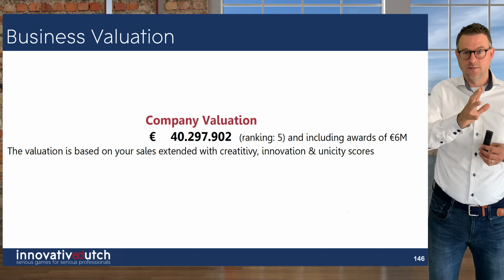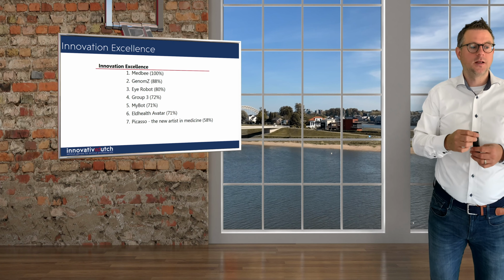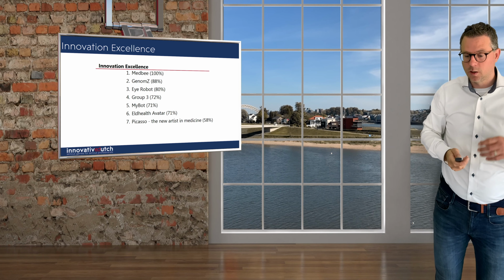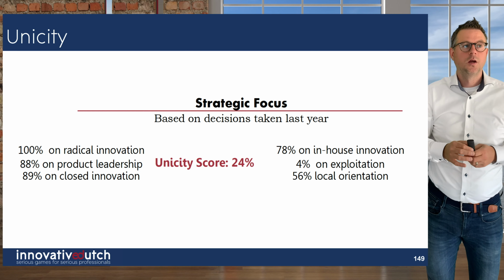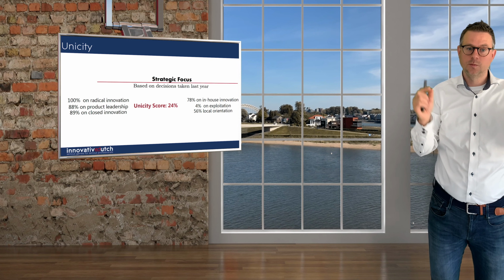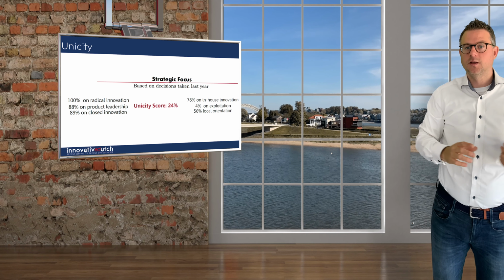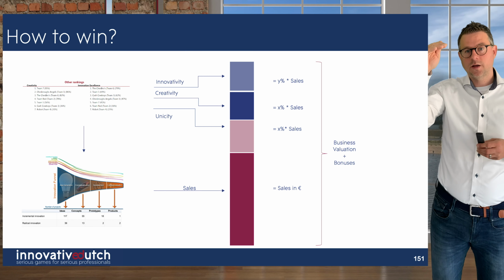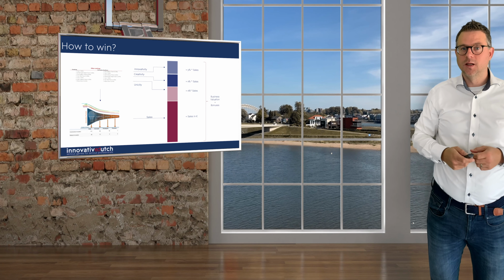3.3 How to win: creativity score, innovation score and unicity score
This video explains more about the different scores that are part of the game and how they indicate your performance. Please check for more information.